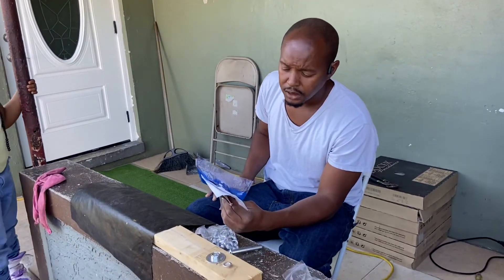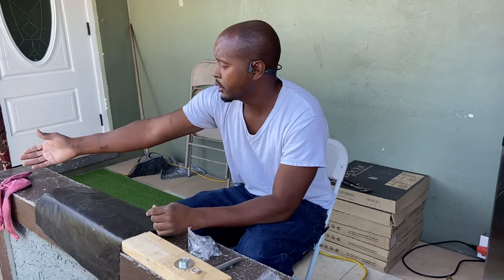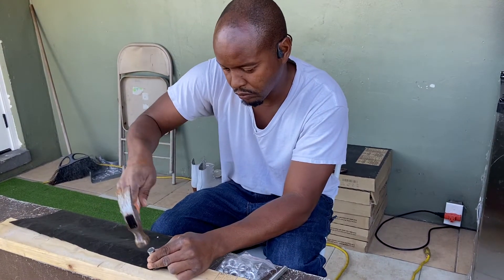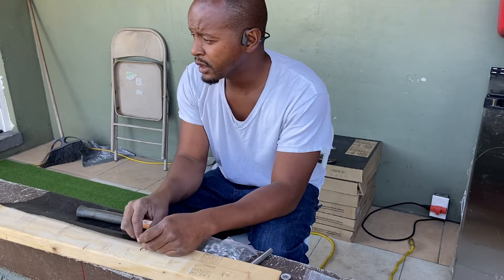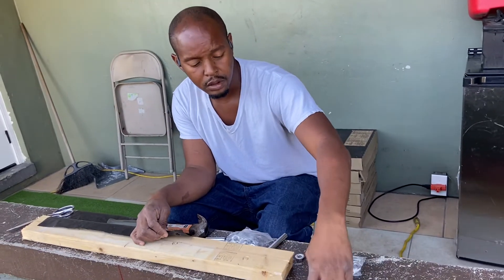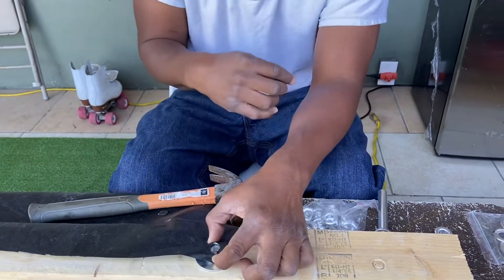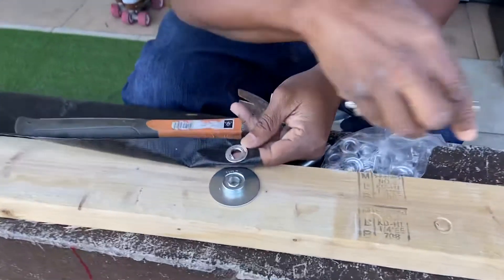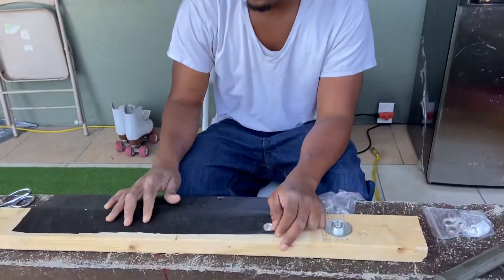Harbor freight tarp hole puncher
Grommet installation kit harbor freight